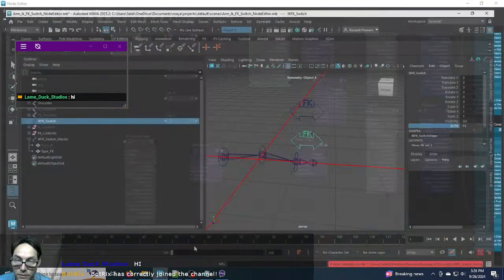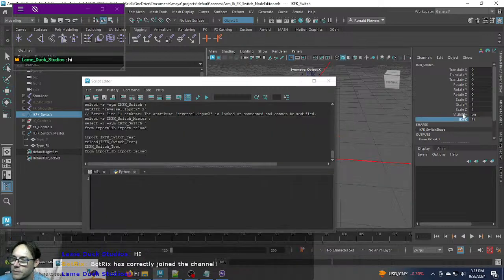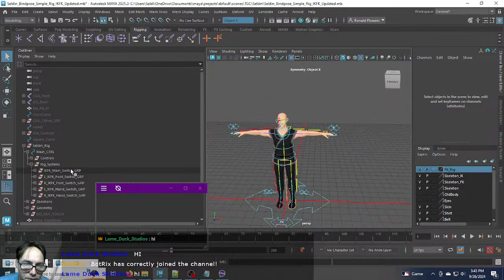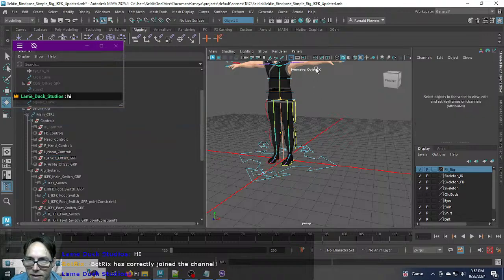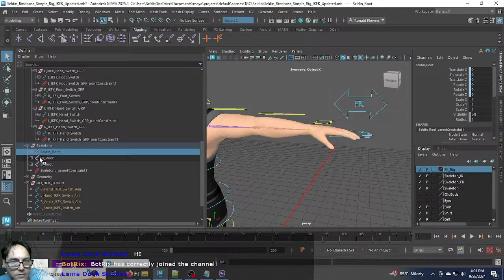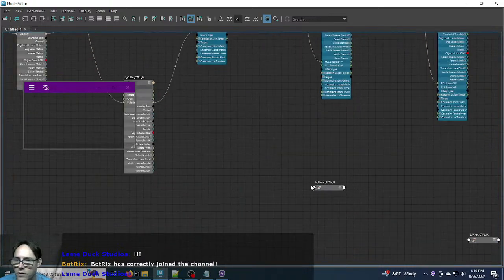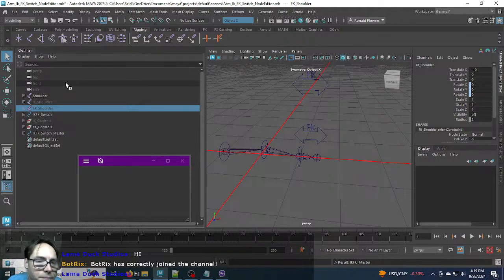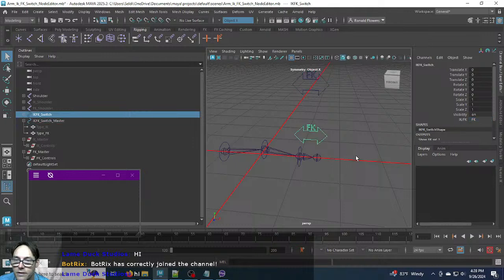Reworking Seldin's Rig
I am working on Seldin's IK/FK rig for Guardians.